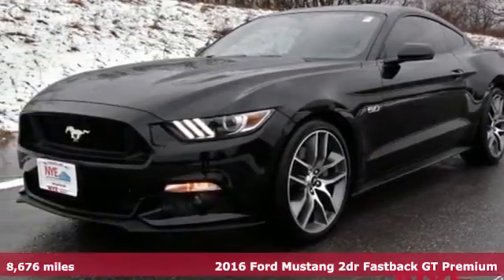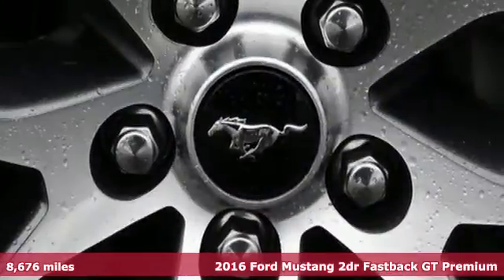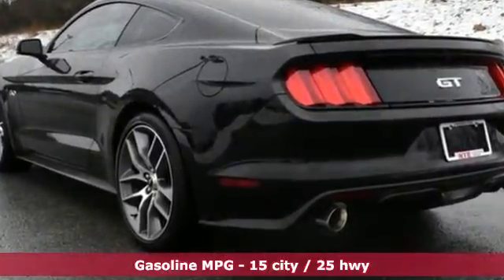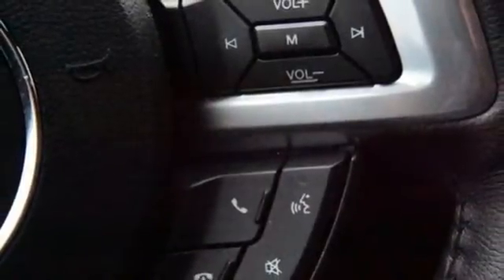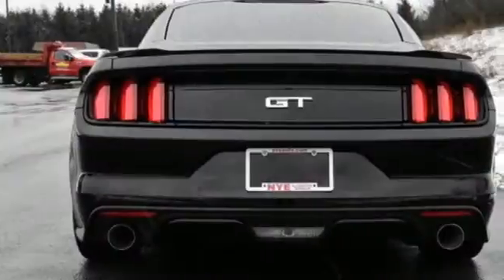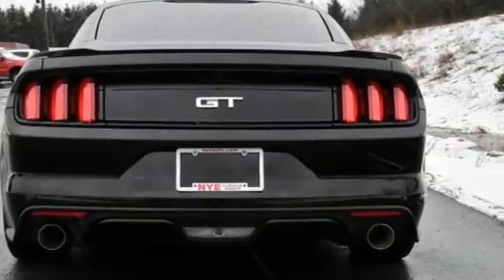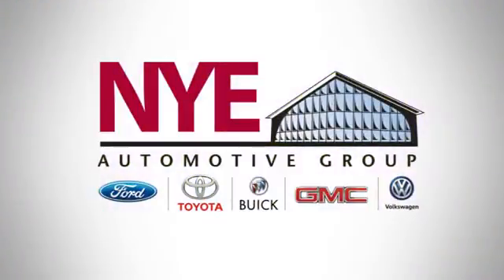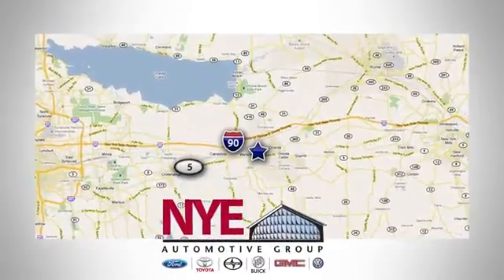2016 Ford Mustang Utica NY Oneida, NY BF1293A - SOLD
Year: 2016
Make: Ford
Model: Mustang
Trim: GT Premium
Engine: 8 Cyl. 5.0 L
Color: Black
Mileage: 8676
Stock #: BF1293A
VIN: 1FA6P8CF4G5232205
F

Address:
1441 Genesee St.